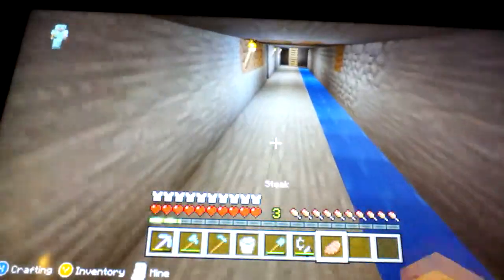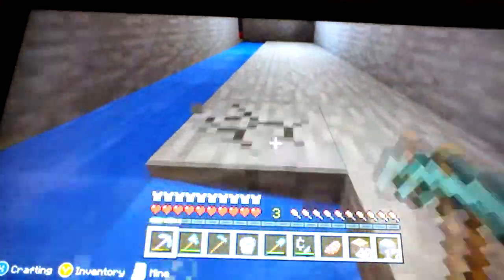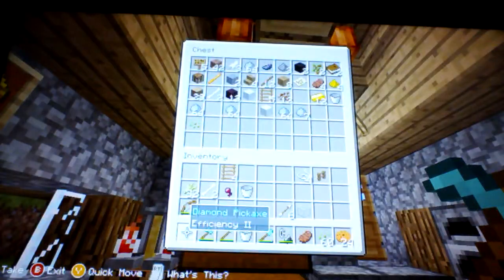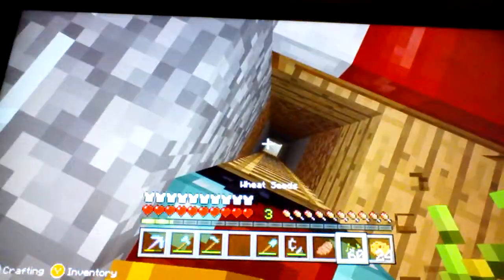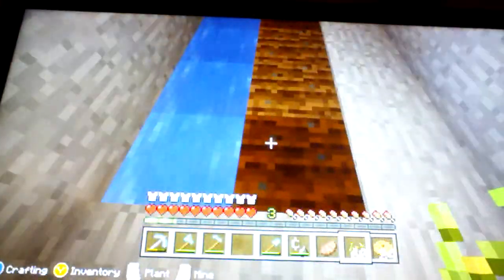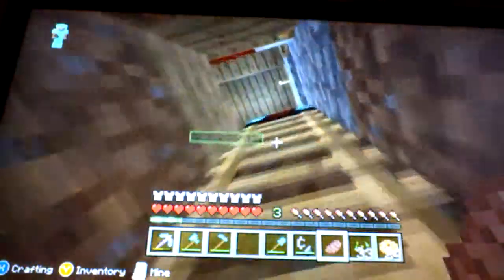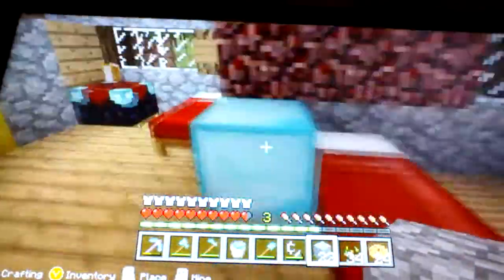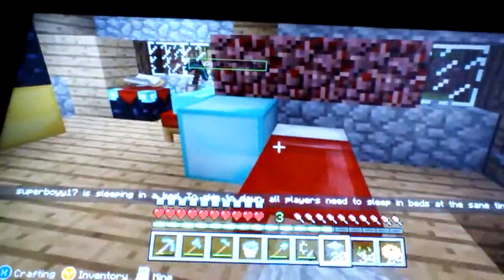Minecraft Xbox 360 survival build with chance part 10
Leave in the comments what we should build in our city